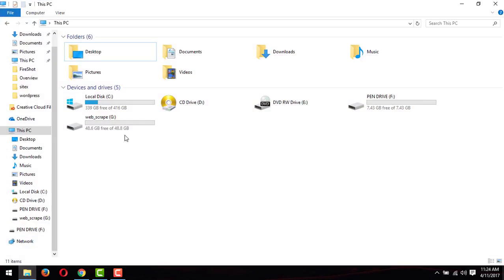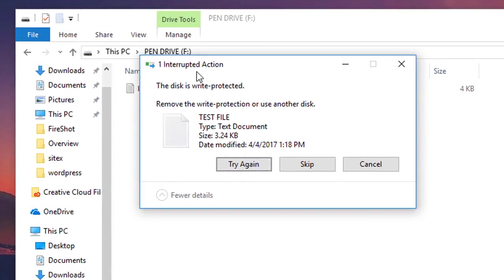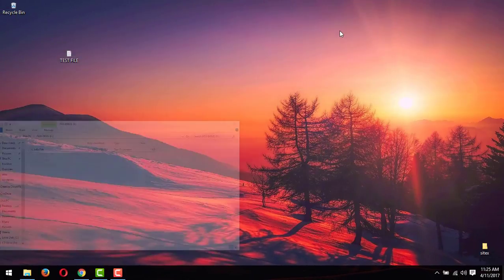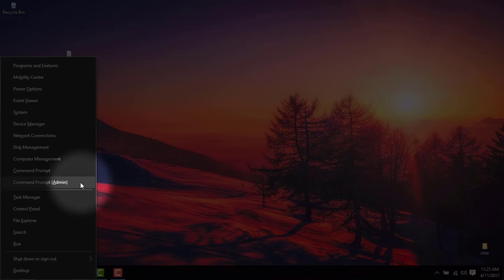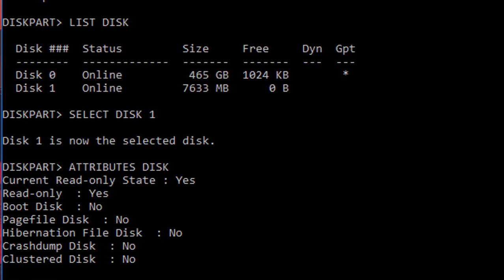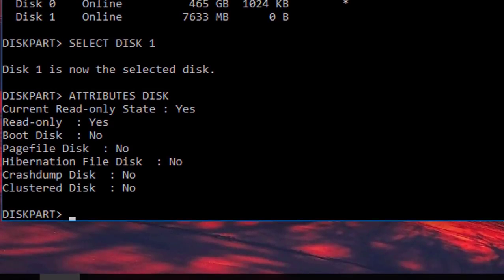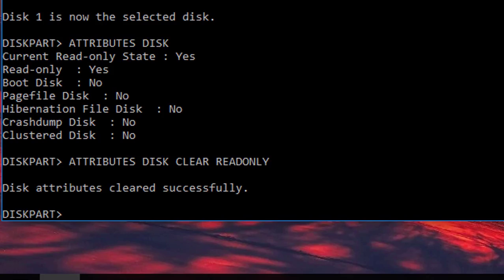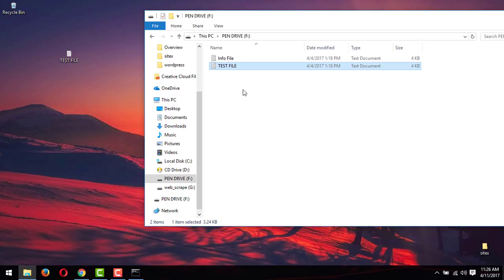How to Remove write protection from USB Flash drive using cmd (Best and Easy to do)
fix it : "The disk is write protected, remove the write protection or use another disk"

Steps: (total 7 steps very easy to do)

1. Insert your flash drive, Go to Start and search for cmd right click on it and “run as administrator” or windows 8, 8.1,10  user press windows + X and select Command Prompt (Admin).

2. Once command prompt is open, type diskpart  and hit Enter

3. Type list disk  and hit Enter, it will show you all connected disk to your computer, like disk 0, disk 1 along  with their storage capacity.

4. Recognise your flash drive by its storage capacity like mine is  8 GB

5. Type Select disk 1 (in my case) and hit Enter

6.  Now you need to check if your flash drive is Write protected, just type attributes disk  and hit enter, it will show you current status of disk protection.

7.Now, to disable write protection from flash drive type attributes disk clear readonly and hit enter

Transcript of the video: **auto generated.

0.01 hey what is going on everyone welcome
0:02 back to another great tutorial today I
0:04 will show you how to remove the right
0:07 protection of a pendrive what do I mean
0:09 by that i mean when i click on my
0:12 pendrive let's just go ahead and click
0:14 on my pen drive them sorry this is my
0:16 pendrive tribe as you can see i have a
0:19 pen drive I want to copy files in this
0:21 pen drive so i'll just go testify I just
0:24 want to copy this file in my pendrive as
0:26 you can see one interrupted action the
0:29 disk is write protected I simply want to
0:32 copy my file from my desktop to my
0:35 pendrive but I can't so why because my
0:39 pendrive is write protected so let's
0:41 just remove the right protection of my
0:44 pendrive click cancel minimize this
0:48 press windows + x I am using Windows 10
0:52 if you are using Windows 8 8.1 or 10
0:56 this video is going to work for you
0:58 simply click on command prompt admin
1:01 select yes ok now type here disk pa rt
1:08 diskpart no spaces in between disk and
1:11 part press enter then list disk then
1:16 select the disk you want to remove the
1:20 right protection as select disk 1
1:26 now attributes disk 1 attributes disk ok
1:36 as you can see the current read-only
1:39 state is yes so I just want to remove
1:43 that how will i do that attribute disc
1:50 disc here clear read-only and then press
1:59 Enter this cat was cleared successfully
2:02 now if I show you I can copy my files I
2:07 can copy my files to my pendrive let's
2:11 just go in the pen drive this is
2:13 and right now this is the test file I
2:15 want to copy in my pendrive so let's
2:17 just do it oh yeah it worked test file
2:21 could simply copied my file from my desk
2:24 up to my pendrive there is no pen there
2:27 is no right protection right now so
2:31 thank you for watching guys have fun and
2:33 do subscribe to my youtube channel